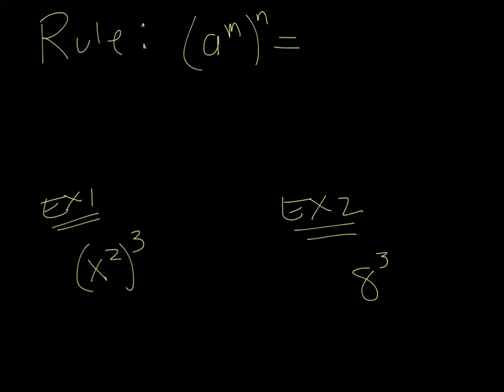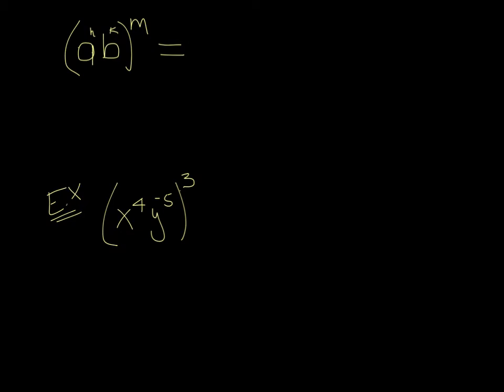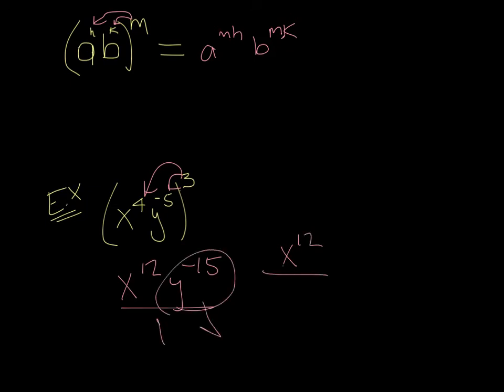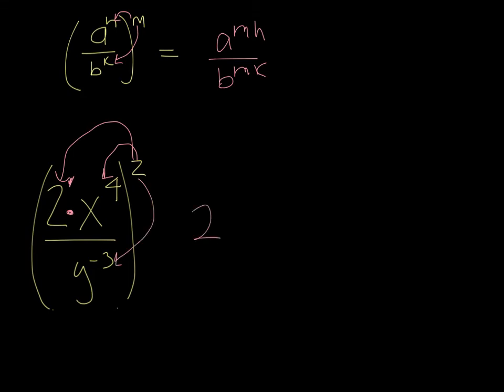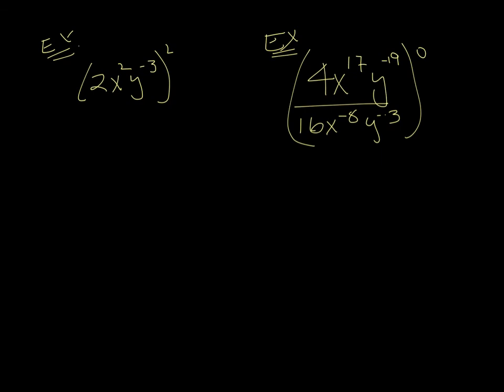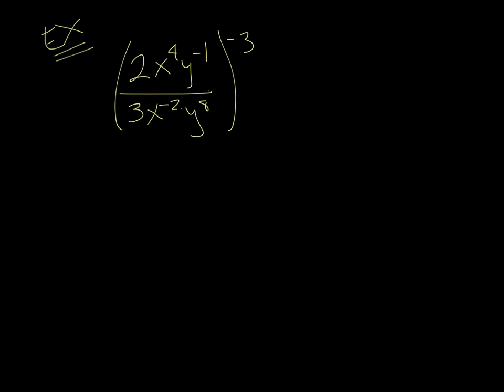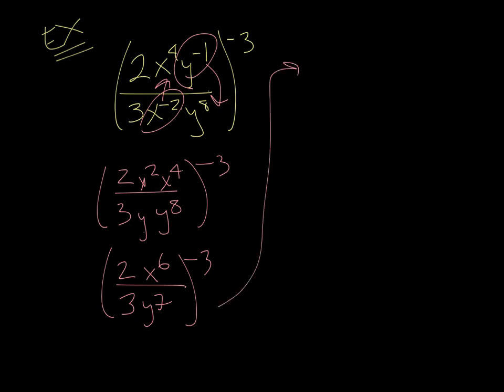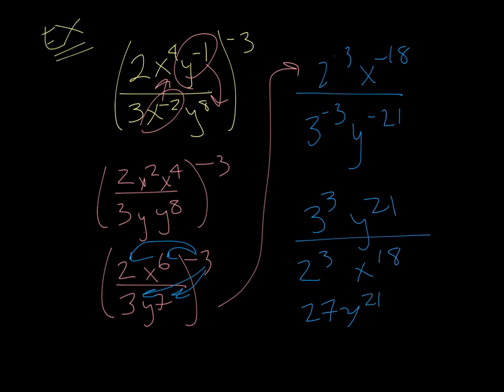Exponents:Power of Powers Property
The power of powers property is applied to expressions with products and quotients. License certificate #2227917